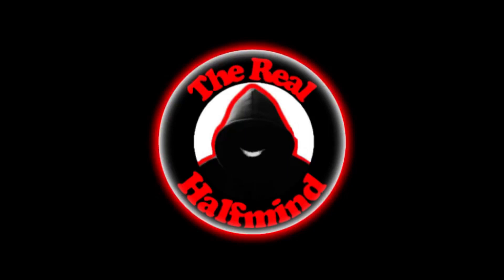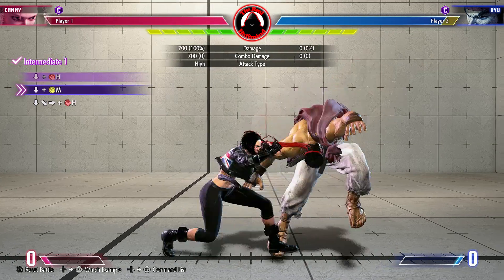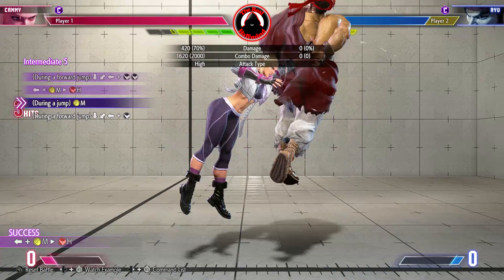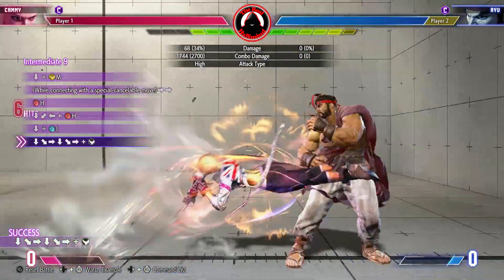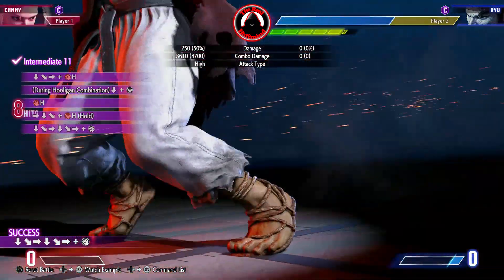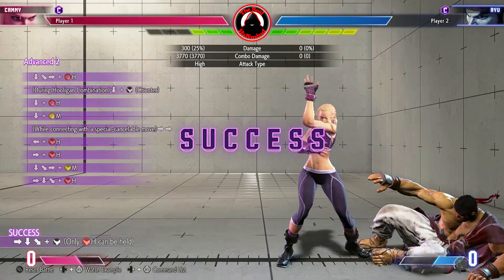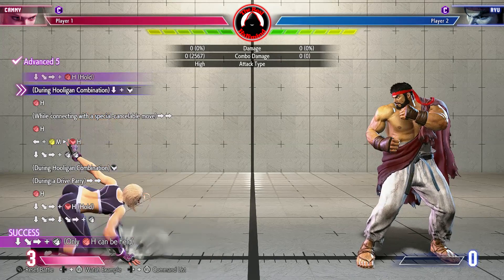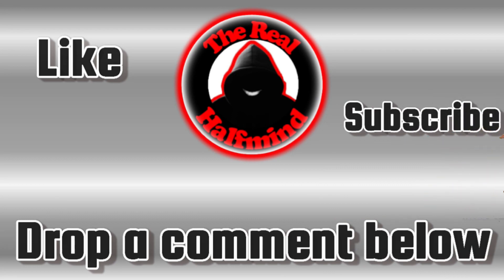SF6 - Cammy Combo Trials Noob-Splained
Mild breakdown of Cammy's Combo Trials for Street Fighter 6